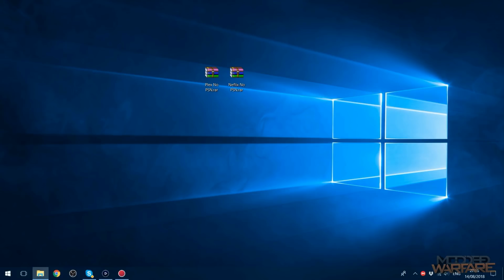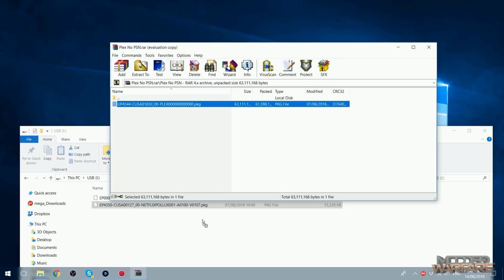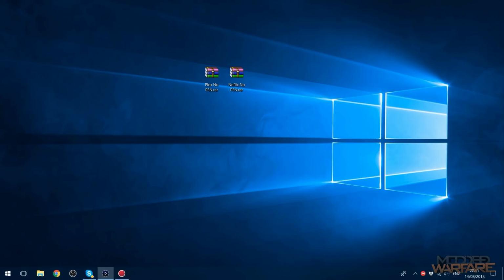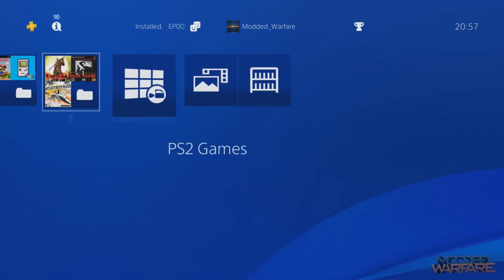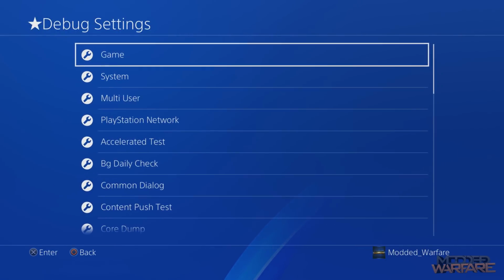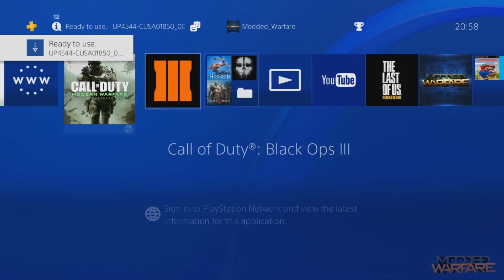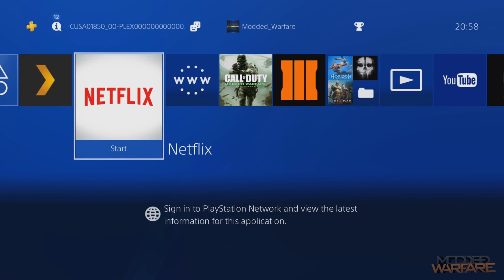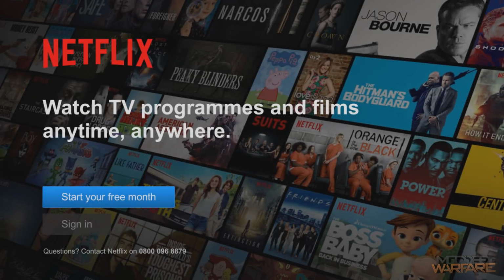How to run Netflix & Plex Apps on a 5.05 PS4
Running Netflix and Plex on a 5.05 PS4 without a PSN connection.